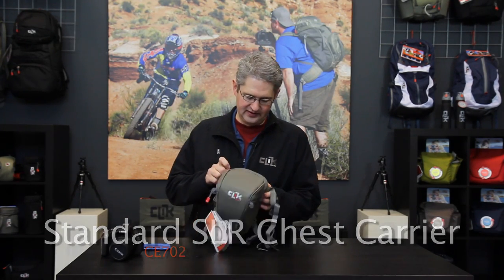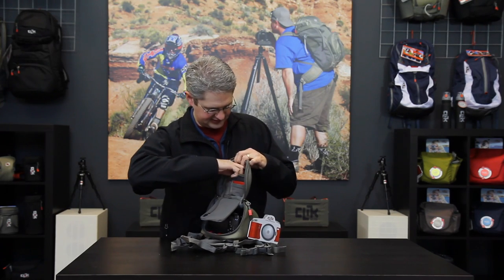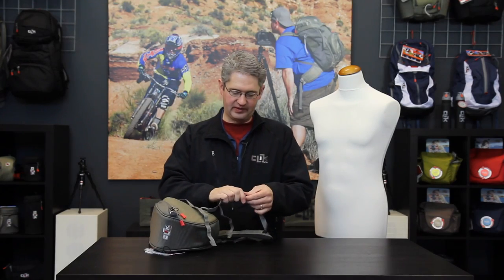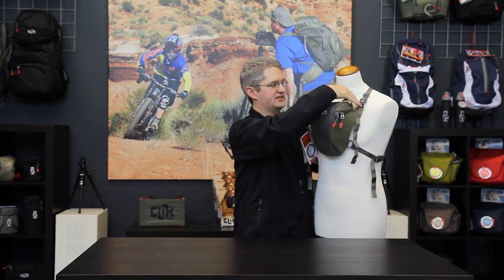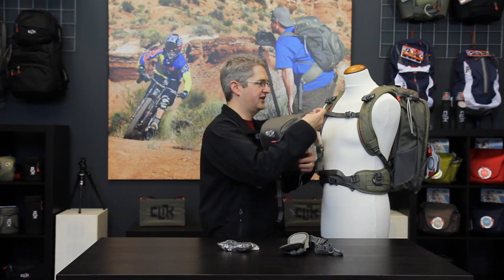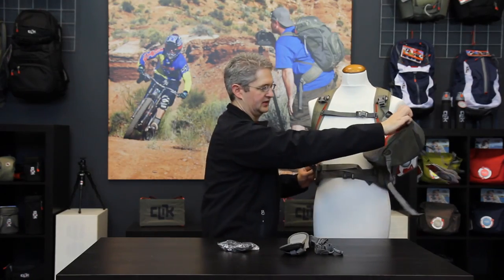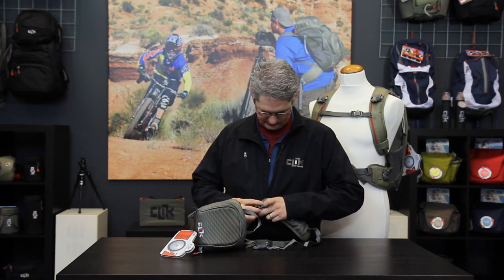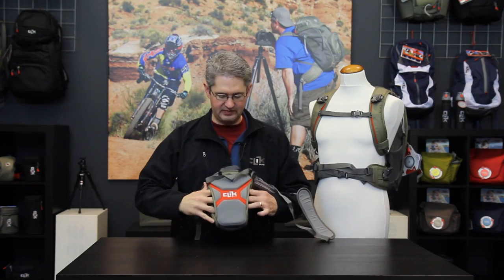Clik Elite - Standard SLR Chest Carrier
Chest Carriers are an excellent way to keep your camera accessible while balancing weight. This newest model gains increased versatility and protection with belt compatible back panels, and side-sling shoulder straps. Quickly access your camera, data cards and fresh batteries from the main compartment. Add capacity and balance to your existing backpack with the Included ChestPort system.